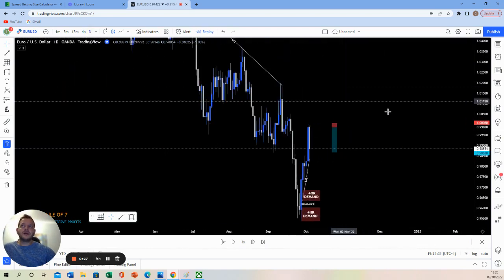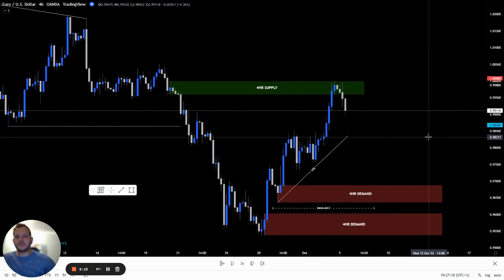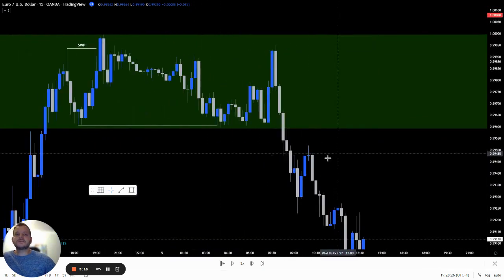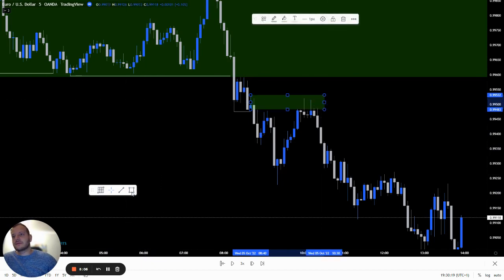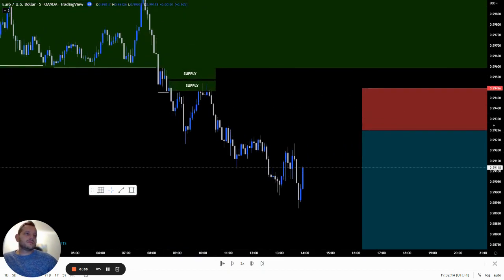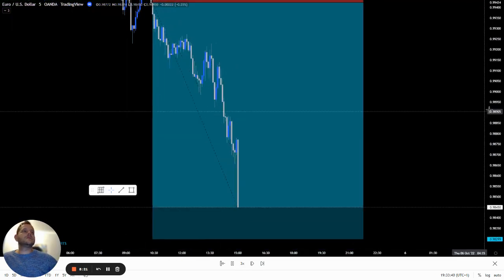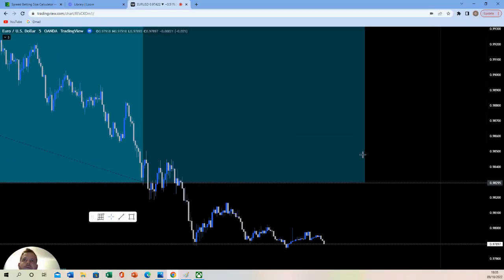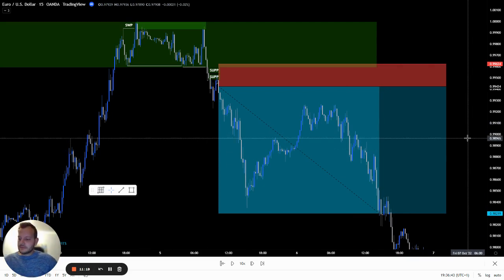TRADE BREAKDOWN 5.6% PROFIT EU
A breakdown of a EURUSD trade that I took Wednesday 5/10/22 and took away 5.6% profit